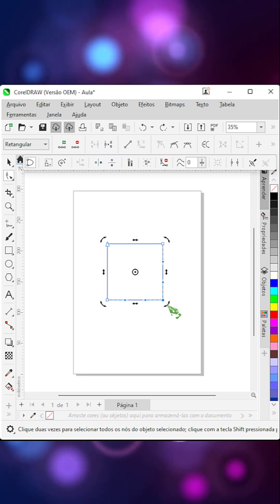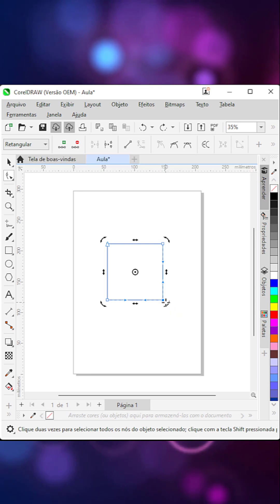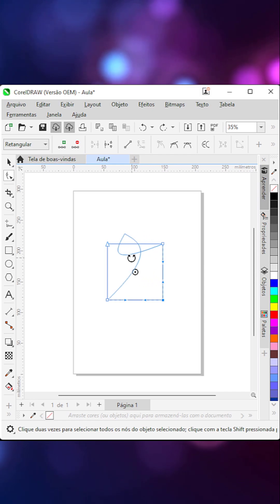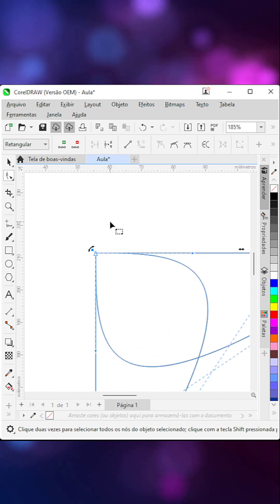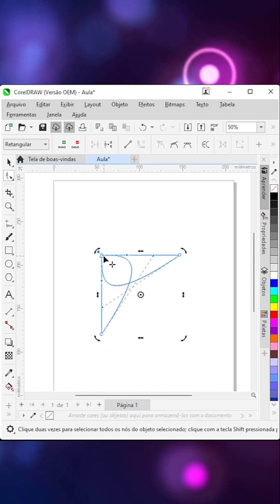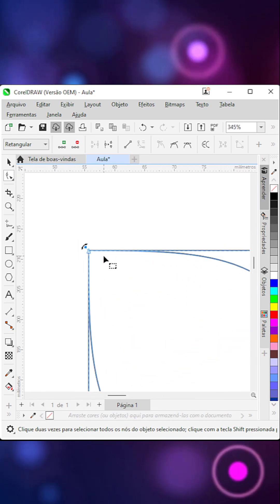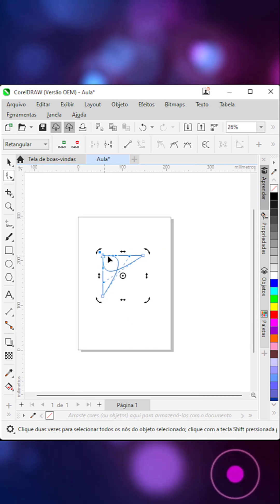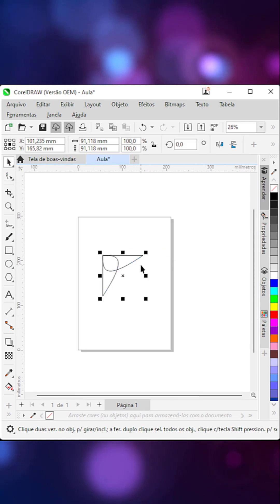Ferramenta Retângulo mais forma